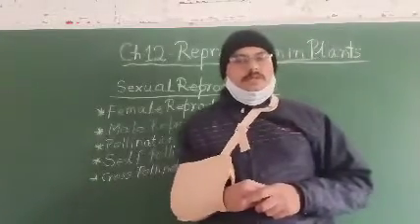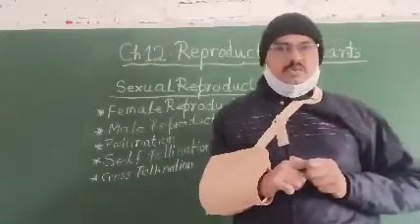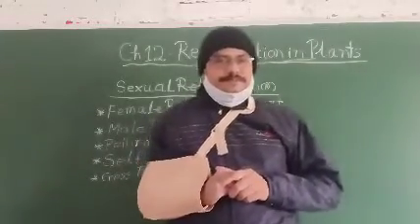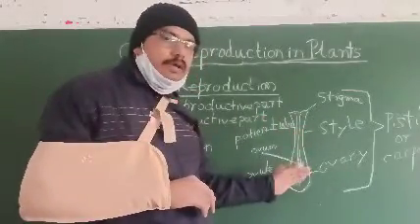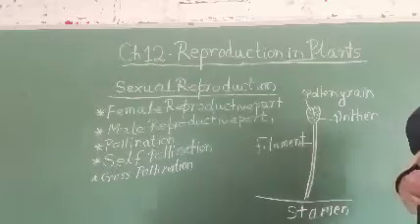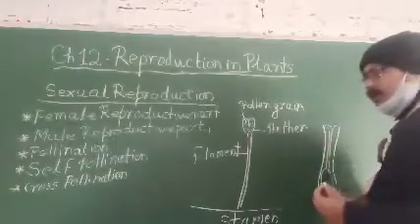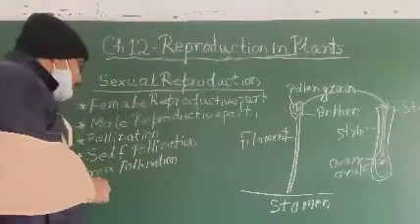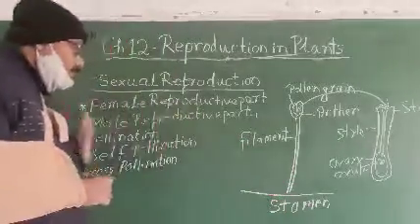Class-7-Ch-11-Reproduction in plants (Science-part-3)